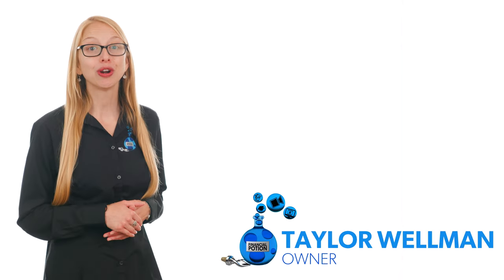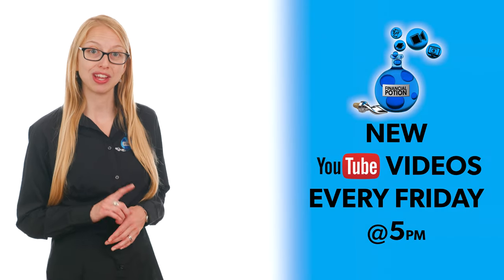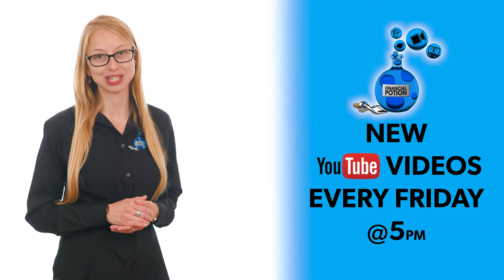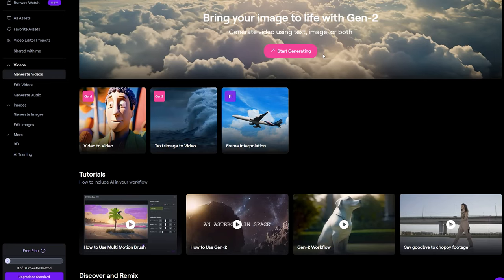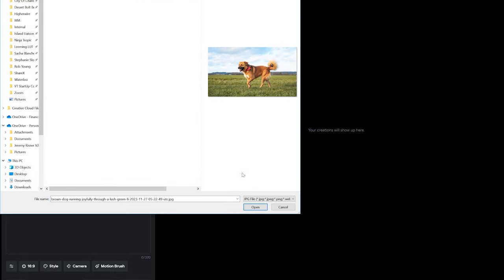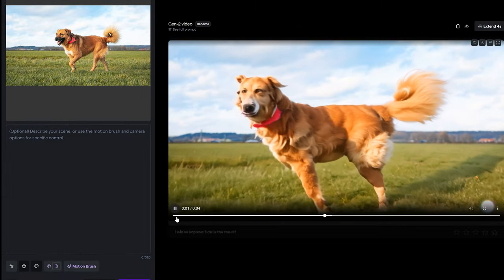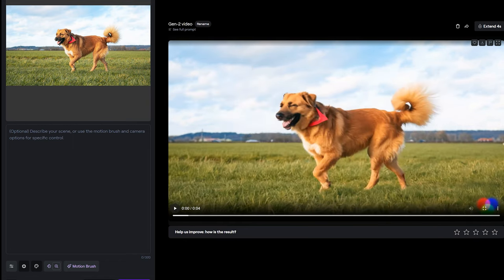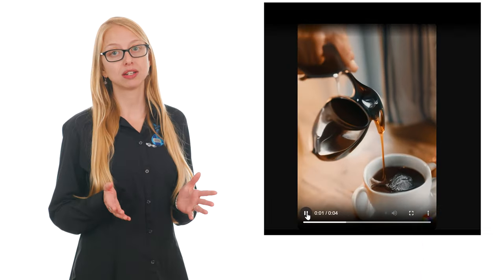How to Create Content in RunwayML? Find out the Benefits of Generating AI Videos for your Business!!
There are some pretty cool apps out there and, in this video, I'm going to share one that could help you turn your static photos into a video.

Doesn't it feel like everyone is talking about AI? It feels sometimes like it's taking over. It's not, but it is making some tasks so much easier to accomplish. For instance, getting a photo to appear as a video

Runway ML.com is a software you can use to upload a photo. Choose, generate video, select the area you want to move, make adjustments and view. Here is a super quick example.
Okay. The dog morphs into another dog and loses two legs in the process. But see how fast it made a video.

Imagine if I took time to fiddle or if it didn't have limbs in the picture, since that seems to be the hardest part for AI. You can create some pretty cool videos pretty fast. Here is another quick example.
Okay, still a little odd, but also pretty sweet.

Do you see yourself using the software? Share. Why or why not in the comments?